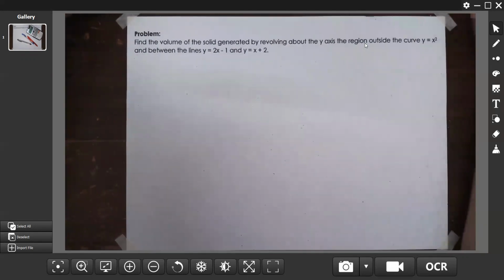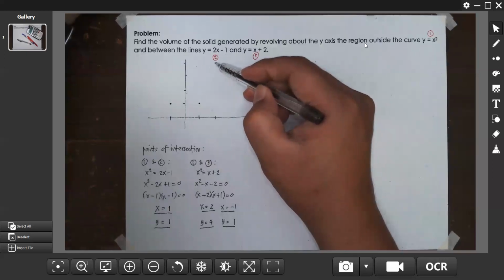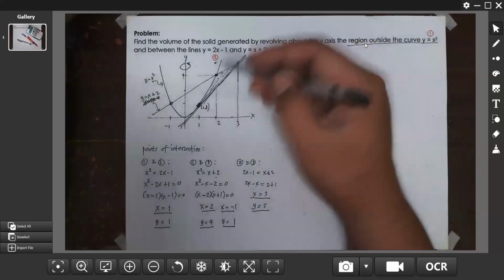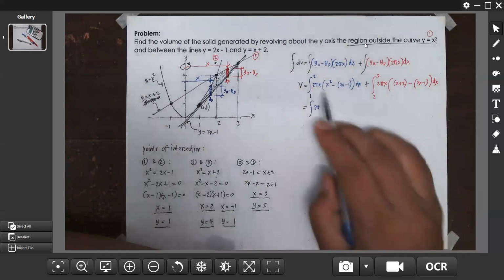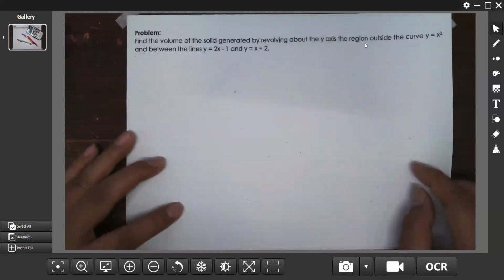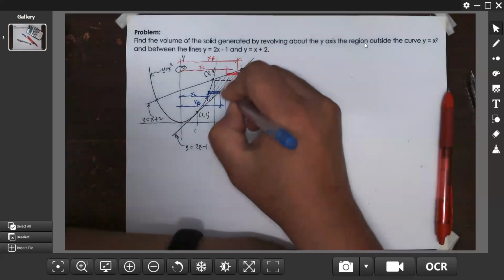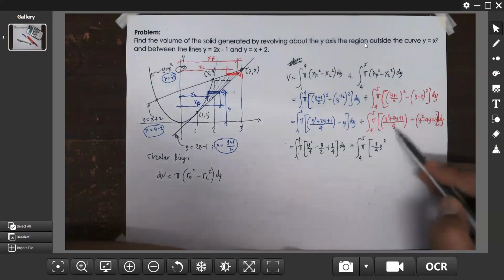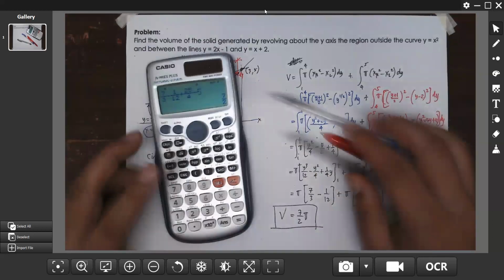SOLID OF REVOLUTION (SAMPLE PROBLEM) | PART 1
Solving a problem about a solid of revolution using two methods.